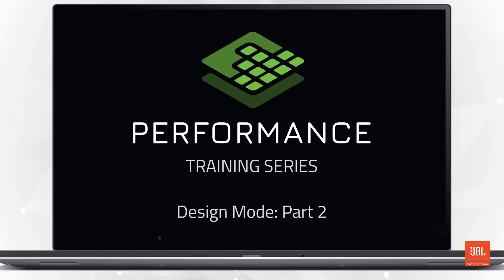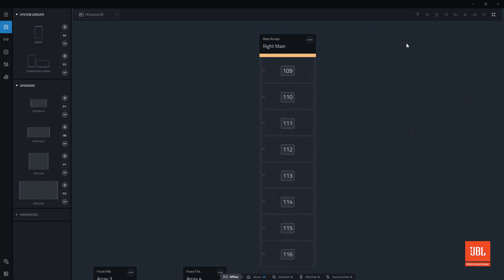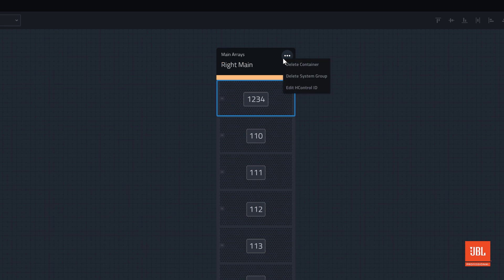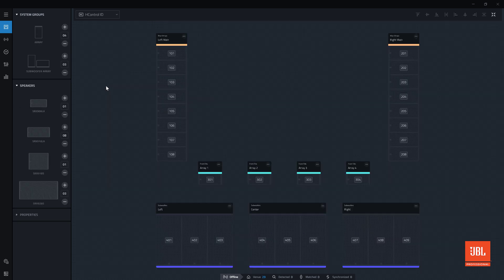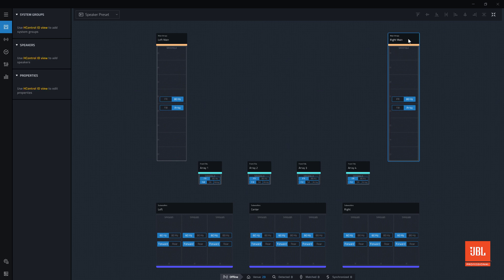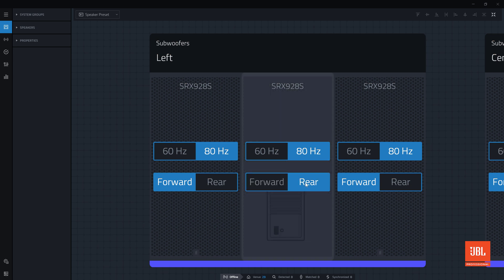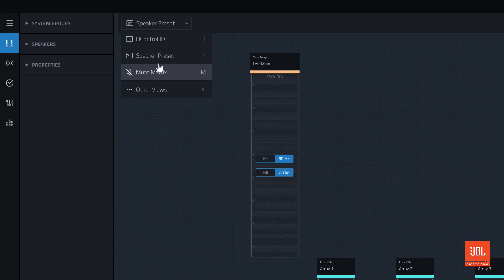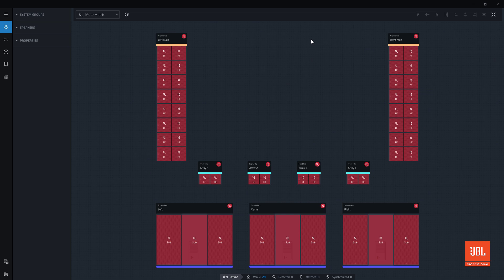JBL Performance Training: Design Mode Part 2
This video will continue building on the skills learned in the Design Mode Part 1 video and will introduce users to the System Views dropdown.  Viewers will learn to set device HControl IDs, choose speaker presets and be introduced to the mute matrix view.